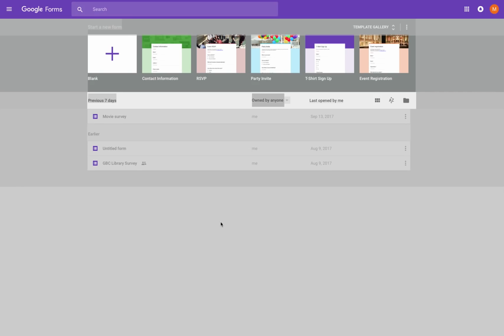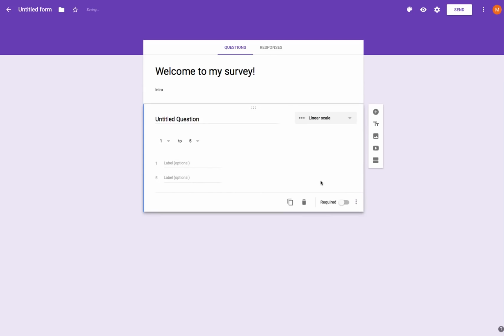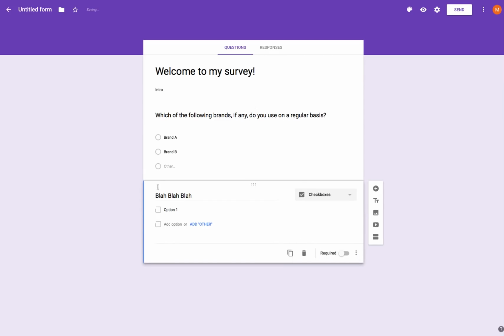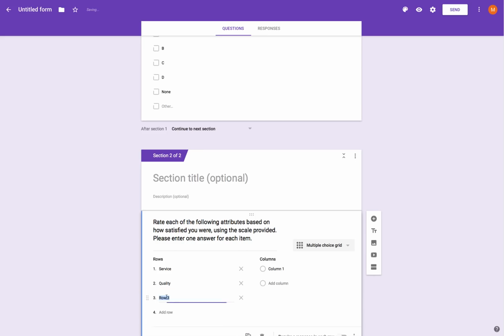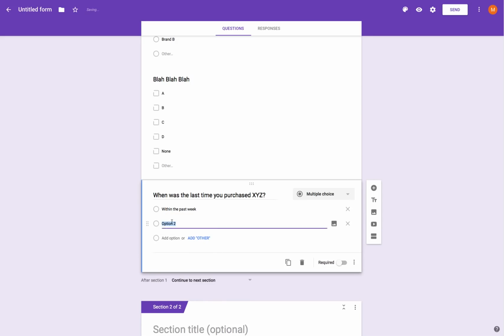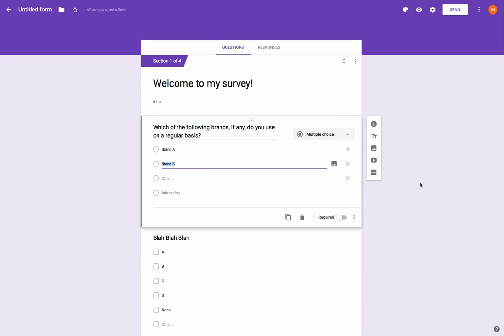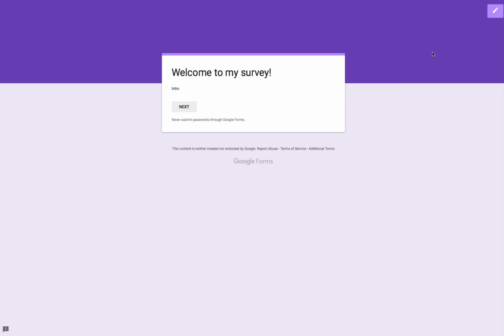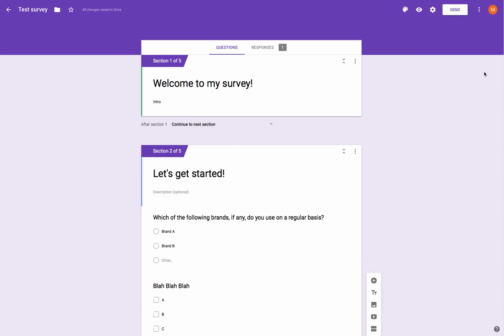VIDEO How to Create A Google Forms Survey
Instructional video to show how to use Google Forms to create surveys - includes tips on types of questions, use of logic/skip patterns, introduction and thank-you pages, etc.